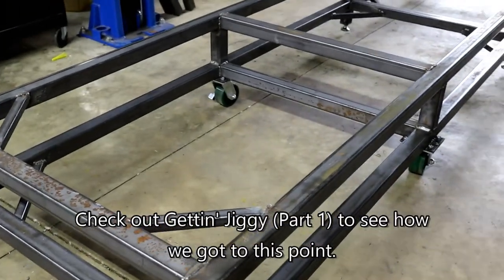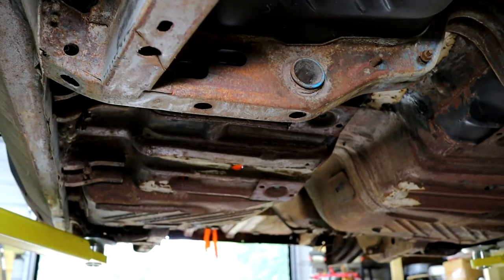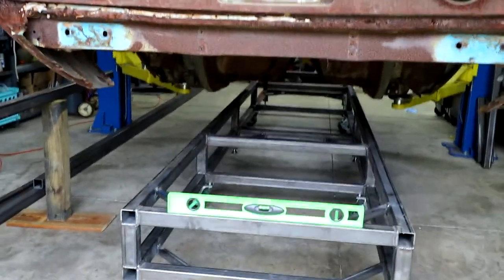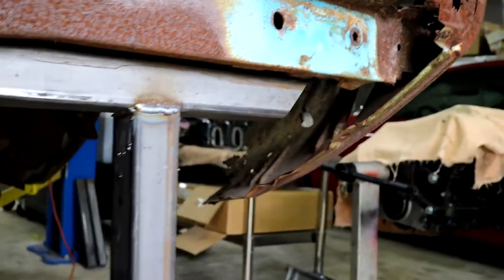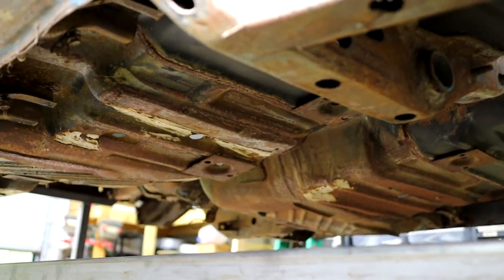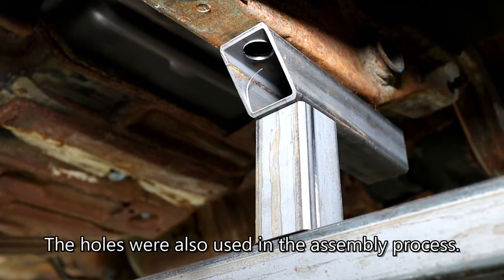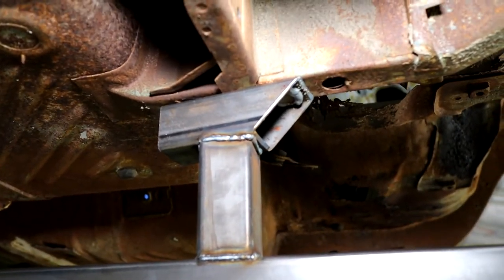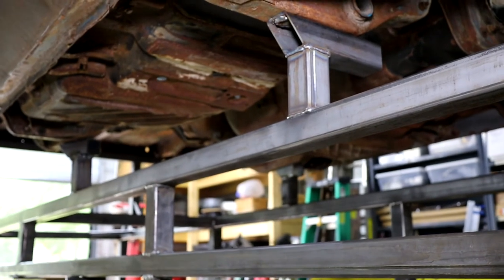Gettin' Jiggy (Part 2): Building a Jig for Chrysler Mopar E-body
Building a Unibody Jig for a Chrysler E-body
Mic's Motorworx: Season 2 - Episode 11

Mike tackles building a unibody restoration jig for Project Fast Fish, his 1973 Plymouth Barracuda.

In order to perform the repairs needed for our e-body, a jig is being constructed to help prevent flex during the build.  A jig helps to ensure everything stays in alignment.

Keep in mind, the needs for your project may vary with ours.

Basic jig dimensions:
14.5’ L x 10” H x 3’ W

Materials:
        2” square tube with 1/8” wall
        1” square tube with 1/8” wall
        ¼’ x 2” plate

   Leveling feet:
        Level-it NSW-2N
        1/2-13, 1-7/8”

   Casters:
        4” x 2” Swivel polyurethane caster w/ brake
        900 lb load rating

   Pins
        1" round bar

    Nuts for leveling feet

Helpful Links:
Our Nice Shirts from RedCap //
Welding Sleeves //
Lincoln Electric (Mike's prefered brand) //
Rust-Oleum Yellow Paint //

Keywords and ideas: Jig, frame jig, unibody jig, car jig, e-body, b-body, barracuda, challenger, mopar, cuda, restoration, restomod, resto-mod, project fast fish